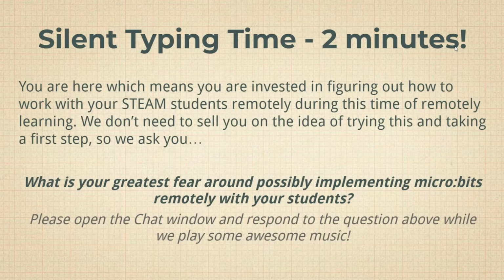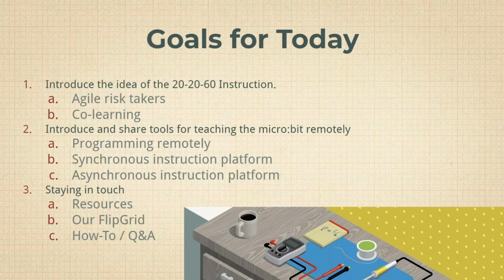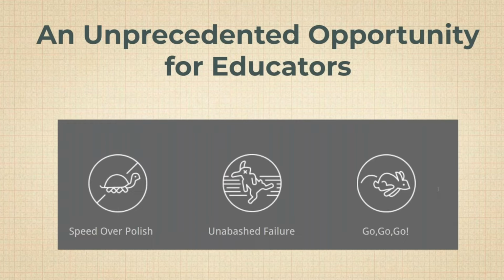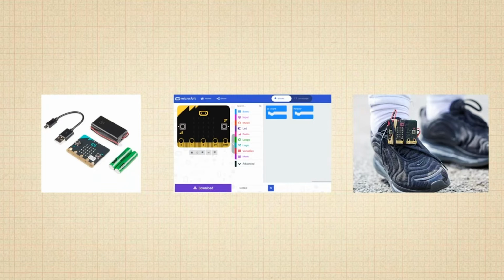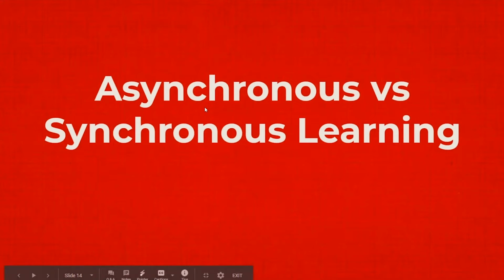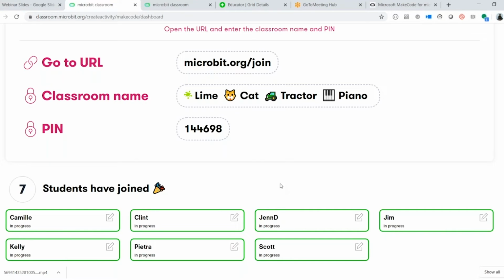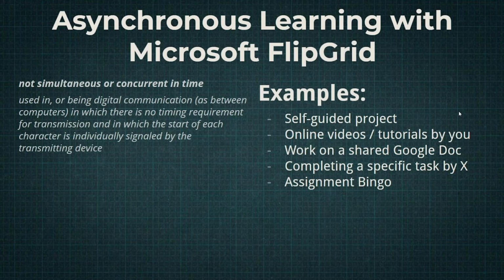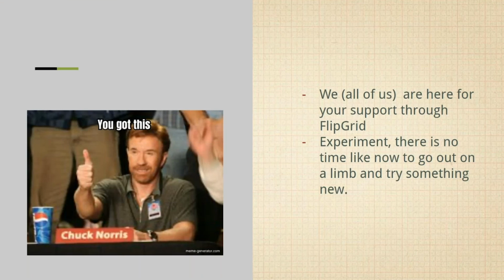Remote Learning with the micro:bit Webinar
If you've been wondering how to incorporate STEM, computer science and programming into your remote instruction, please join us for a webinar on our favorite remote learning tool, the micro:bit. In this webinar, we'll discuss why we like the micro:bit, where to find lesson ideas and how to approach teaching with the micro:bit remotely.